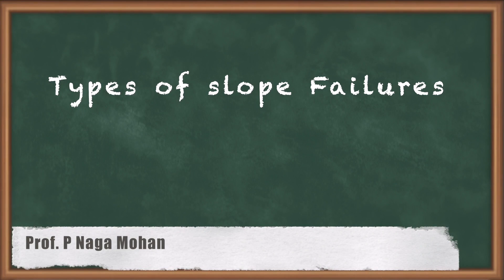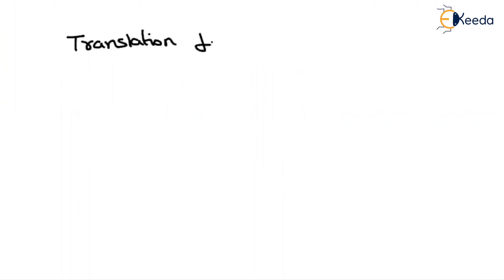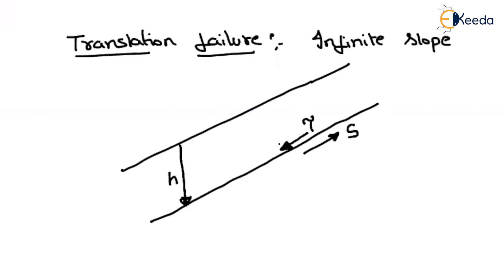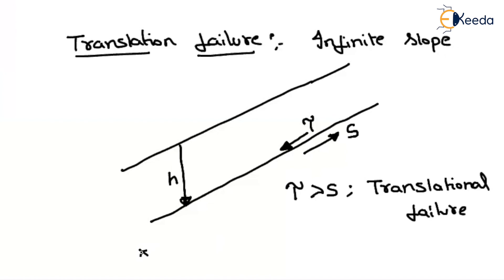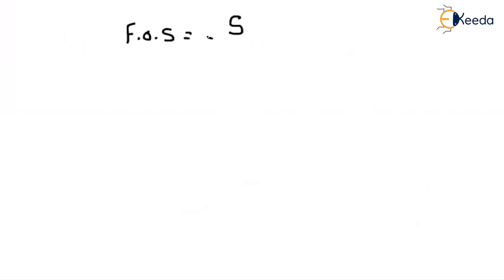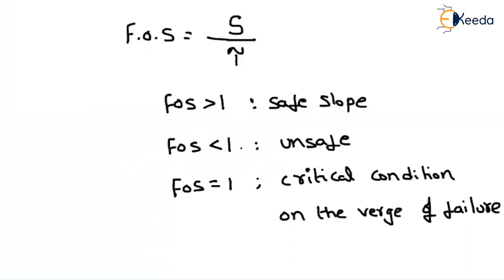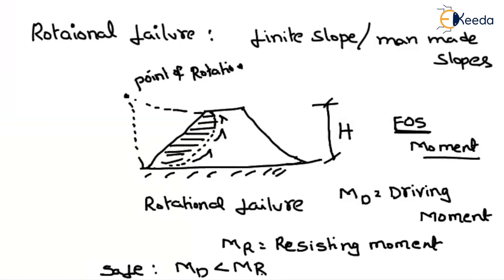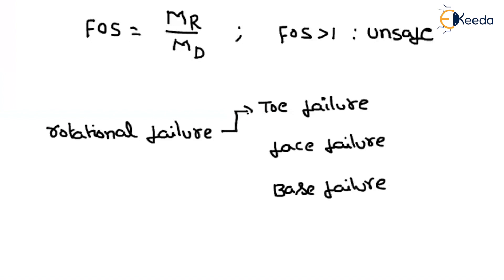Types of slope Failures | Stability of Slopes | Geotechnical Engineering - GATE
Introduction to Slope Failures: Understand what slope failures are and why they are vital in geotechnical engineering.
Types of Slope Failures: Learn about different categories of slope failures, such as landslides, slumps, and rockfalls.
Slope Stability Analysis: Explore the fundamental principles and methods used to assess and enhance slope stability.
GATE Exam Significance: Discover the relevance of these concepts for your GATE exam and get a sneak peek at typical questions you might encounter.
📚 Whether you're a GATE aspirant, a civil engineering enthusiast, or simply intrigued by the complexities of slope failures, this video has something for everyone. We simplify intricate ideas to make sure you're well-prepared for your exams.

🎓 About GATE:
The Graduate Aptitude Test in Engineering (GATE) is a highly competitive examination for postgraduate admissions and a benchmark for engineering excellence. A solid understanding of geotechnical engineering, including slope failures and stability, is crucial for success, and this video series is here to assist you in your preparation journey.

If you found this video helpful, please give it a thumbs up and share it with your friends who are either preparing for GATE or have an interest in civil engineering.